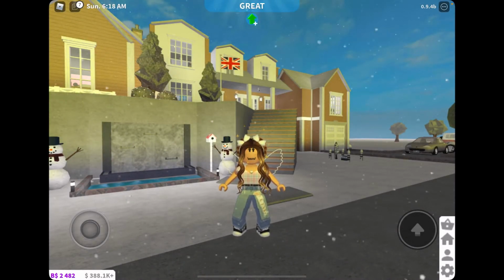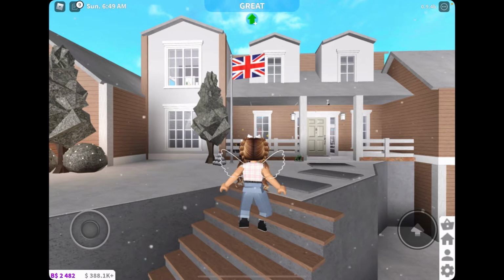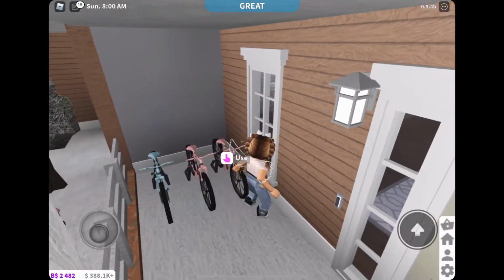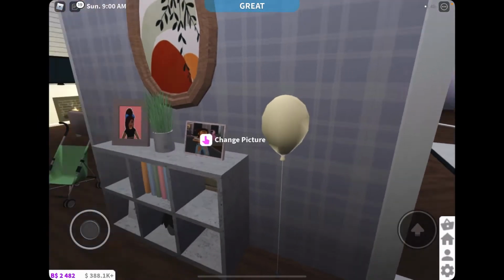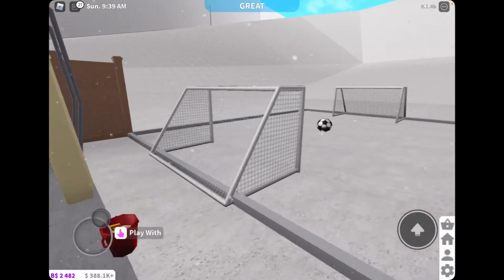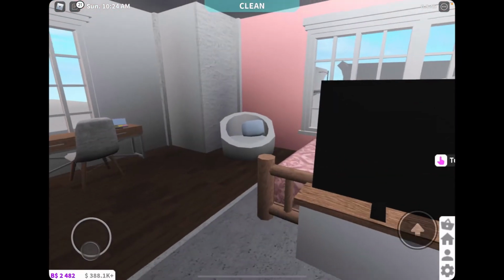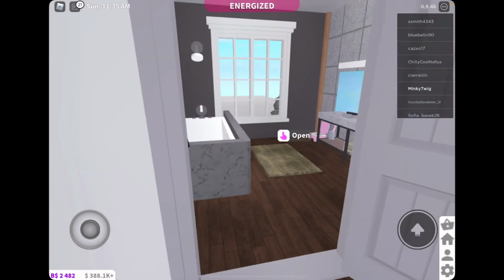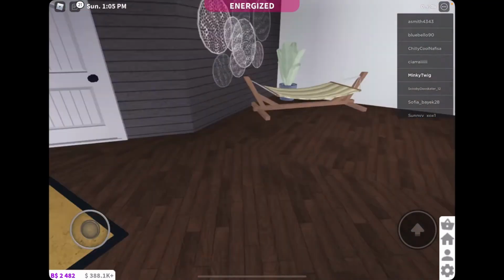My Bloxburg house tour! - Roblox -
Hi my pinkies! I hope you enjoy this house tour. Do you like the house?